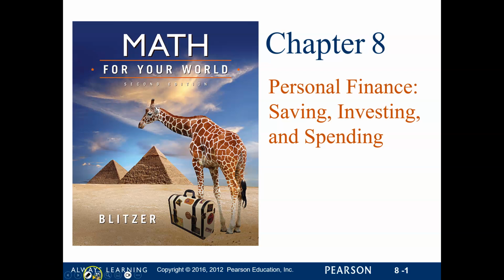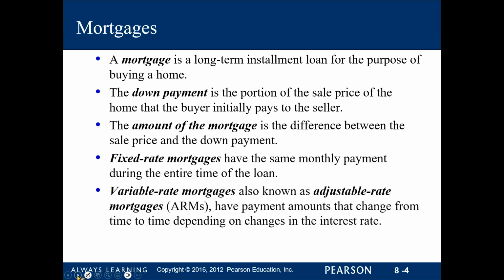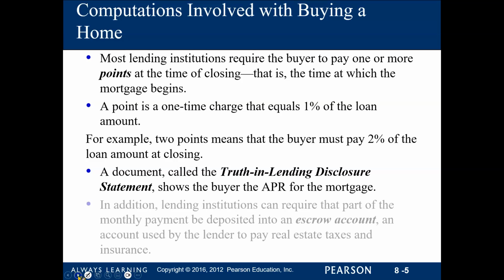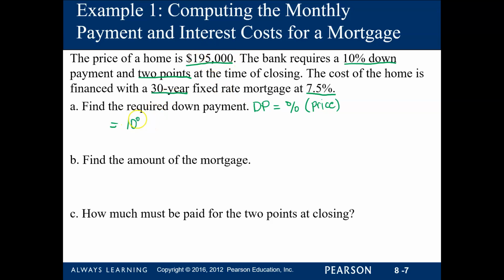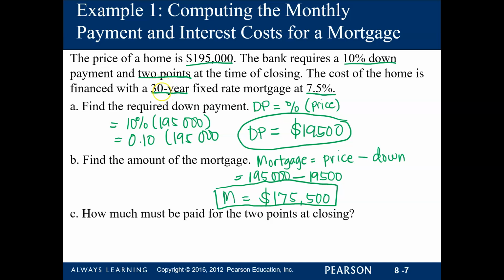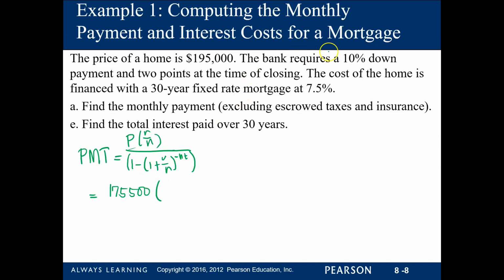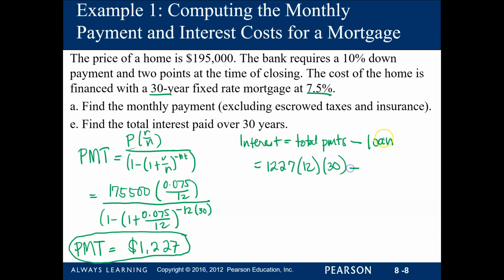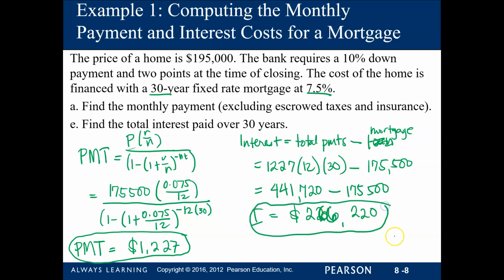MFYW 8.3a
Home Ownership